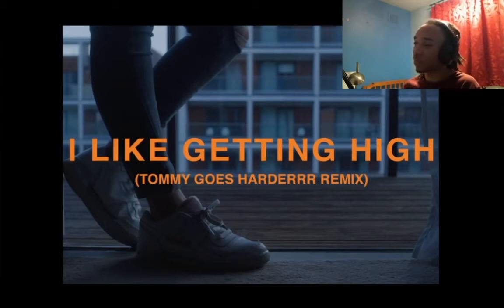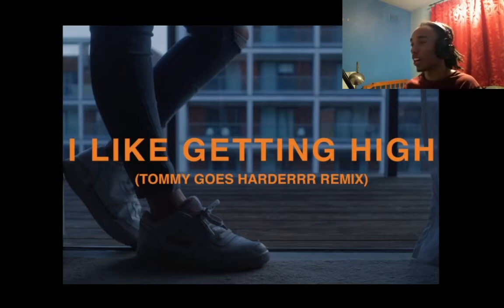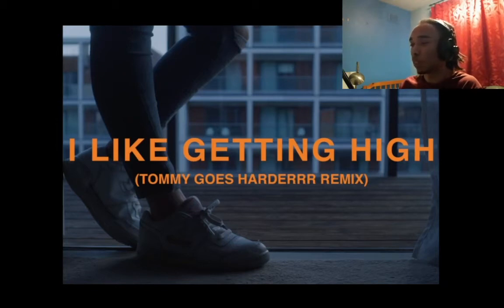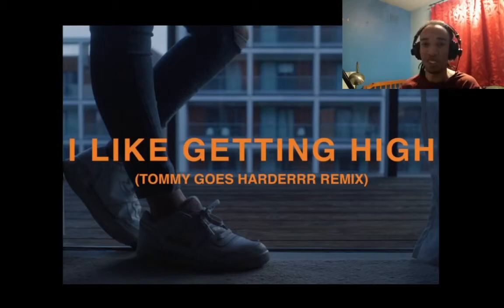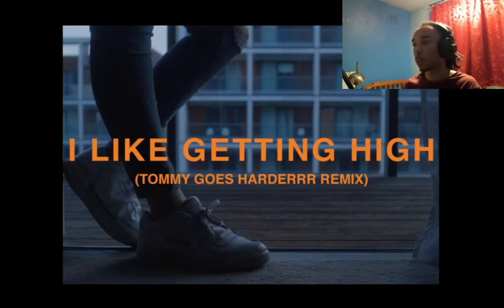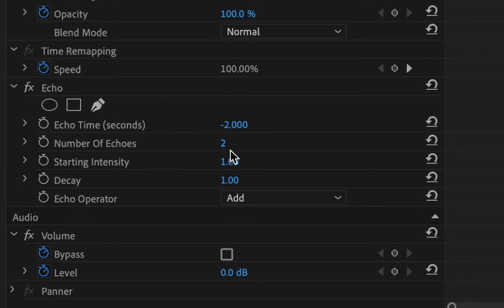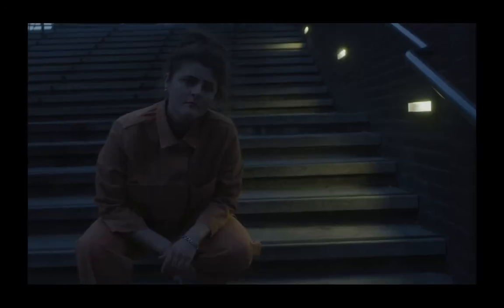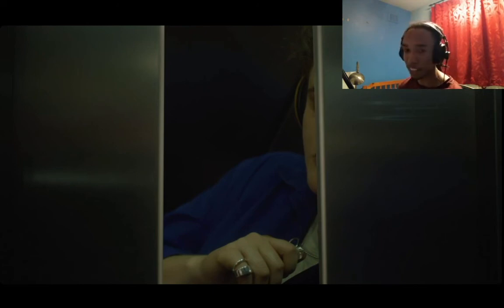BEHIND THE EDIT: I Like Getting High (Tommy Goes Harderrr Remix) - KADEY